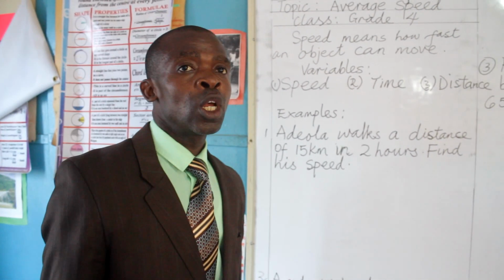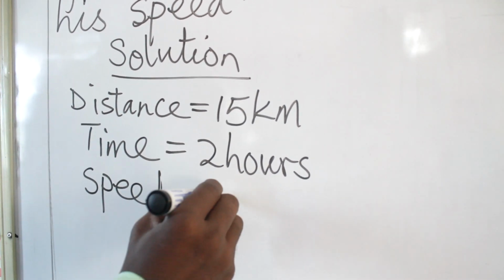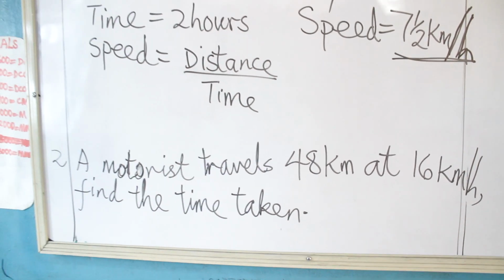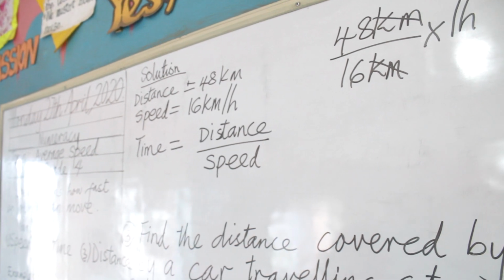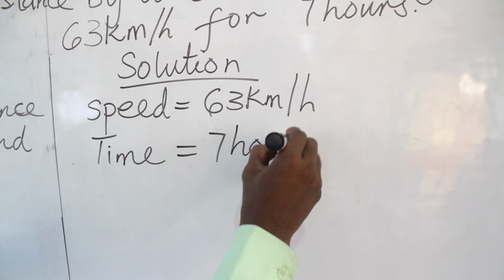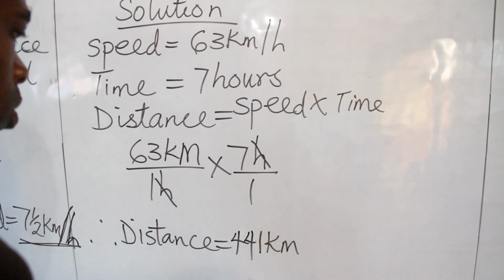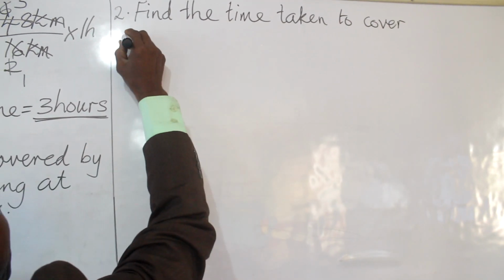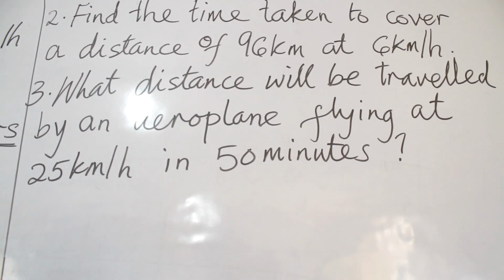THE FRONTLINERS SCHOOL - Numeracy Class Grade 4